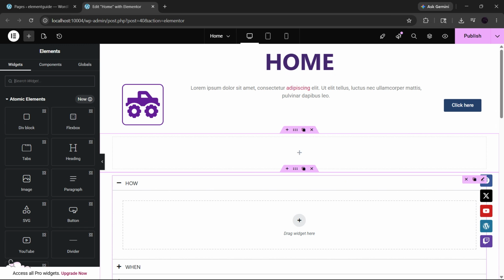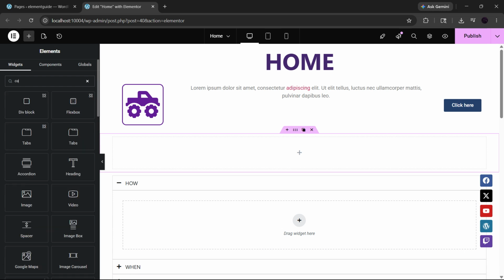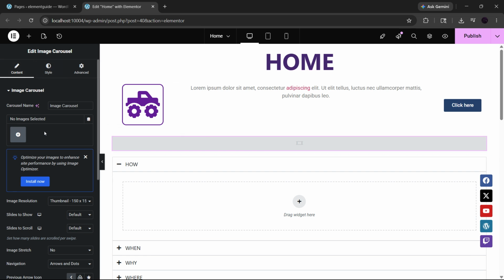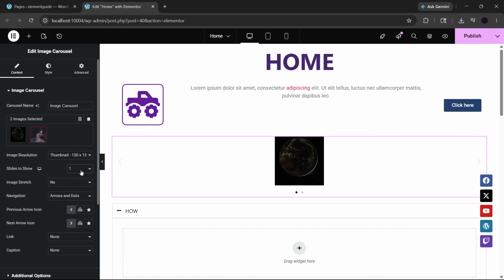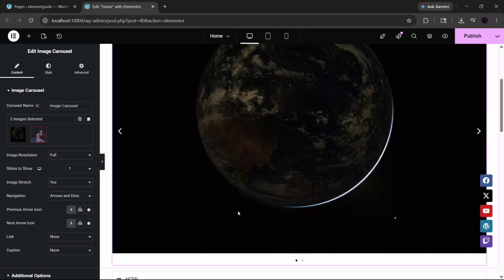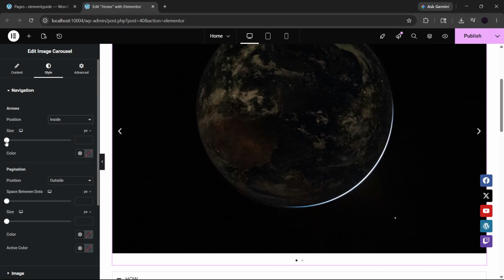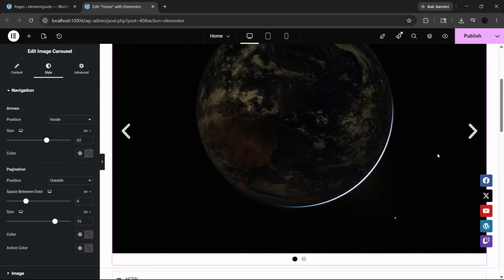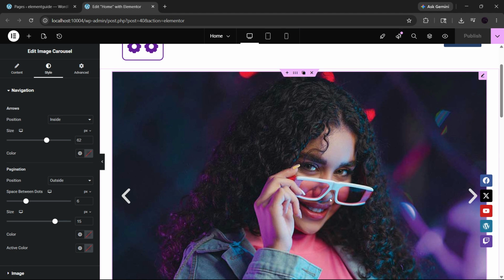How To Add Slider In WordPress With Elementor Free (Easy Guide)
Learn how to add a slider in WordPress with Elementor Free using the built-in Image Carousel widget. This step-by-step tutorial shows you how to create a simple hero-style slider, customize it, and publish it fast.

🕚Timestamps:
0:00 Intro
0:20 Open the Widget Menu
0:42 Find the Carousel/Slider Widget
1:09 Drag the Image Carousel Into Your Container
1:29 Configure the Slider For A Hero Look
2:19 Stylize The Slider In The Style Tab
2:40 Publish Your Changes
2:50 Important Note About Text And Button Sliders

✍️What You'll Learn In This Video:
• How To Add An Image Carousel In Elementor Free
• How To Build A Hero Style Slider In WordPress
• How To Set Slides To Show One At A Time
• How To Make Slider Images Full Width
• How To Customize Carousel Navigation Arrows And Dots
• When To Use Smart Slider 3 For Advanced Sliders

💡Pro Tips:
• Use high-resolution, wide-format images for the best slider quality.
• Keep your hero slides consistent in size for a cleaner layout.
• Test the slider on mobile before publishing.
• Use minimal text over image sliders for better readability.
• If you need animated text and buttons, consider a dedicated slider plugin.

Elementor, WordPress, WordPress tutorial, Elementor free, add slider in WordPress, Elementor slider, image carousel, carousel widget, website design, web design, homepage slider, hero section, WordPress tutorial 2026, Elementor tutorial, how to add slider, free slider, WordPress beginner tutorial